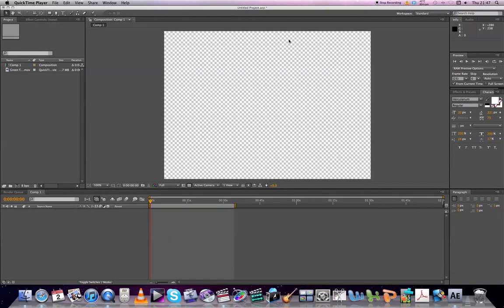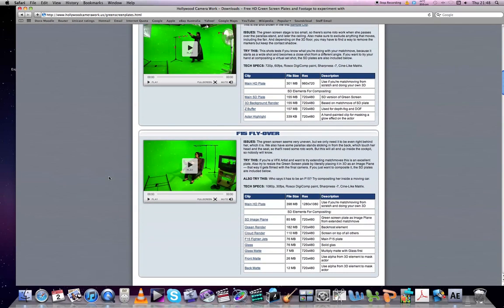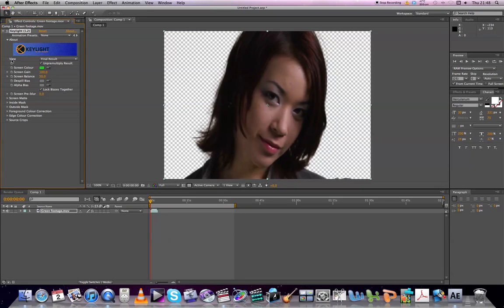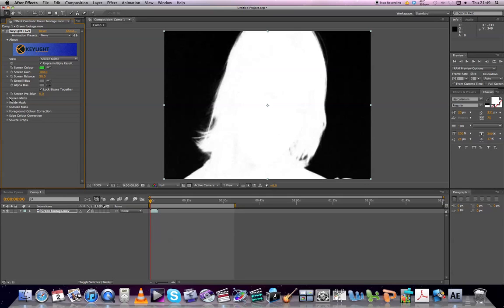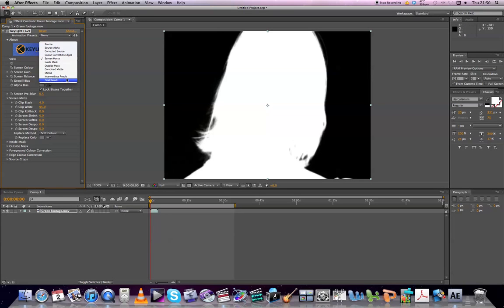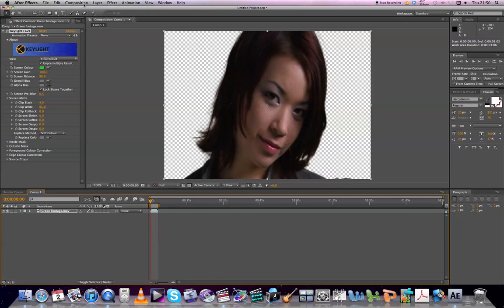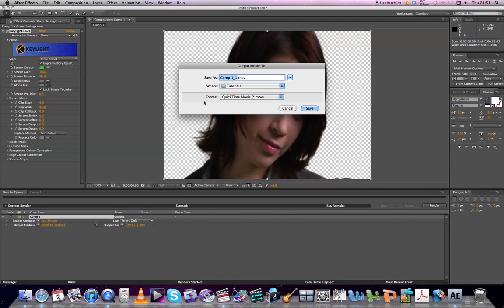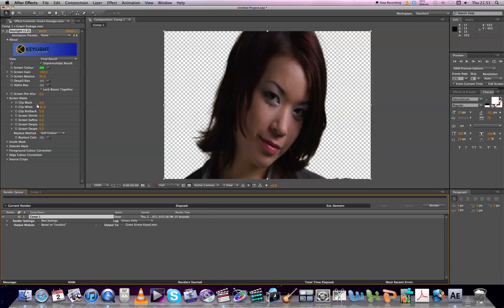After Effects - Quick and simple green screen key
How to do a quick and effective key in After Effects. You can spend more time with the settings in AE if you like, it's up to you. Strongly suggest viewing in 720pHD.

Please excuse the first 10 seconds... Youtube did something very strange in the upload...